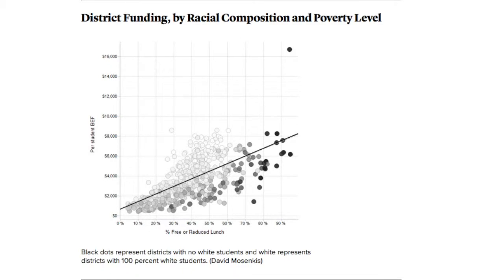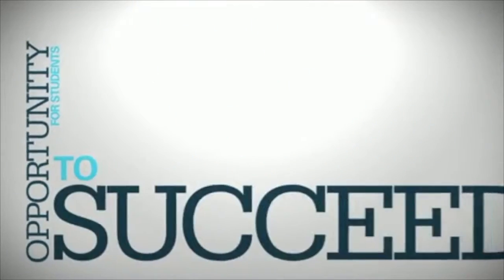Unequal Education in Austin's Magnet Schools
RHE 306 Final Presentation
Professor Ms. Barta
5/04/16

Works Cited
Carstarphen, Meria. "AISD: Our Changing Demographics and the Impact on Enrollment." Austin ISD. Austin Independent School District, 27 Sept. 2013. Web. 9 Apr. 2016.

Kohli, Sonali. "Modern Day Segregation In Public Schools." The Atlantic. Atlantic Media Company, 18 Nov. 2014. Web. 06 Apr. 2016.

Paulson, Andy. "Liberal Arts and Science Academy -." Liberal Arts and Science Academy. LASA, 2016. Web. 9 Apr. 2016.

Rothstein, Richard. "The Racial Achievement Gap, Segregated Schools, and Segregated Neighborhoods – A Constitutional Insult." Economic Policy Institute. Race and Social Problems, 12 Nov. 2014. Web. 06 Apr. 2016.

Toboada, Melissa B. "Poor, Minority Students Missing out on Austin's Popular Magnet..." Editorial. Poor, Minority Students Missing out on Austin's Popular Magnet... Statesman, 08 Feb. 2015. Web. 06 Apr. 2016.

White, Gillian B. "The Data Are Damning: How Race Influences Education." The Atlantic. Atlantic Media Company, 30 Sept. 2015. Web. 05 Apr. 2016.